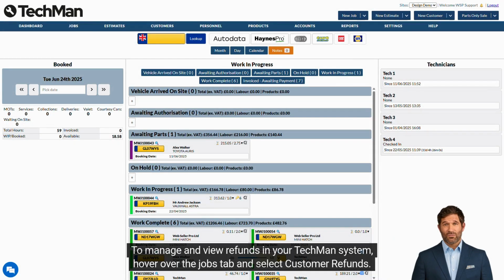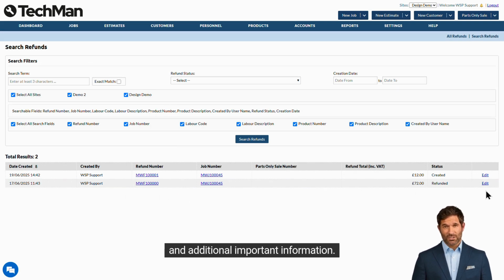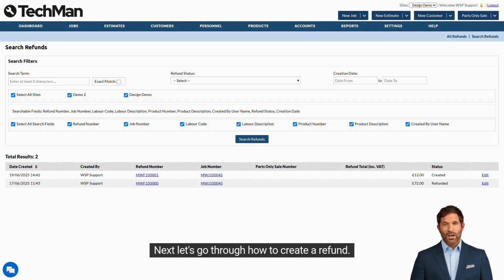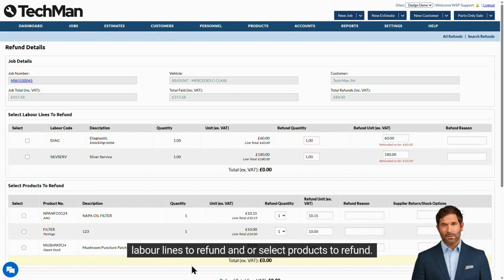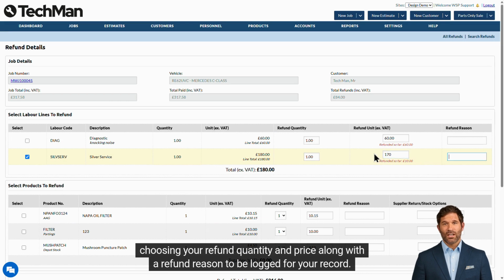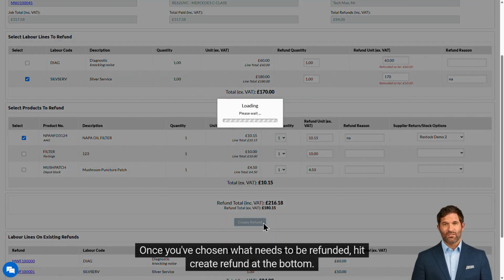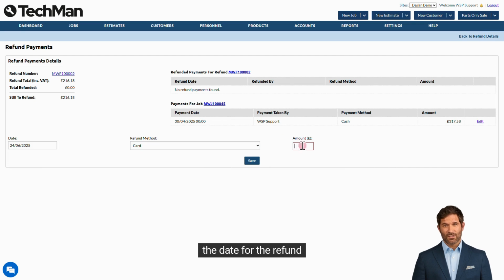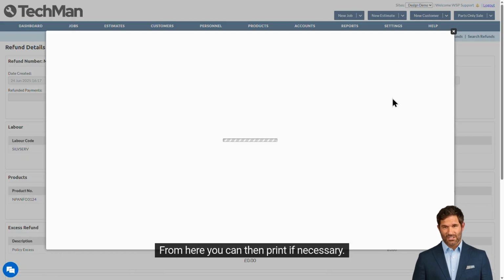How to Process Customer Refunds in TechMan | Labour & Product Refund Setup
In this TechMan tutorial, we walk through how to create and manage Customer Refunds within the system, showing how to refund labour lines or products, return items to stock or supplier, record refund reasons, and complete refund payments accurately.